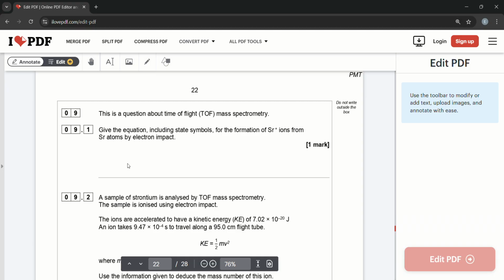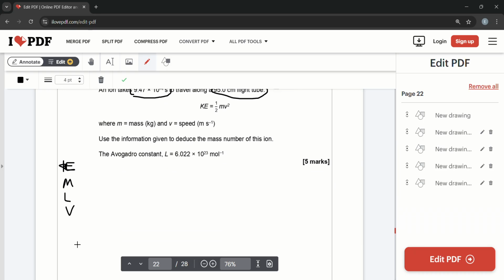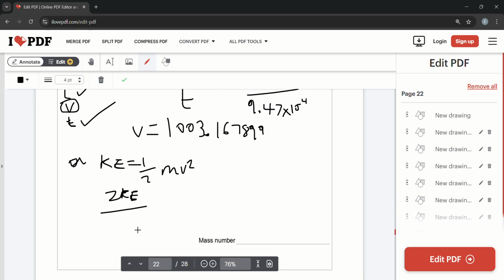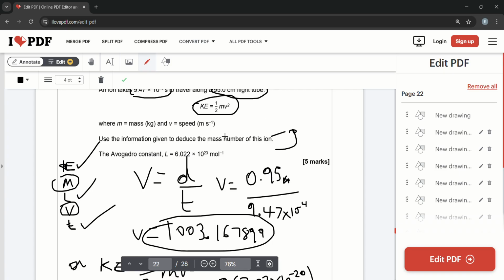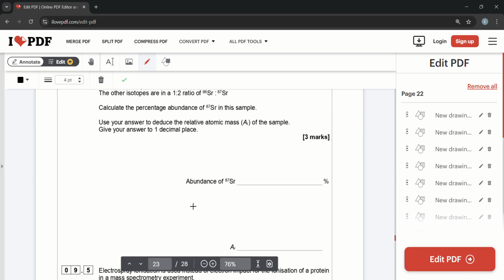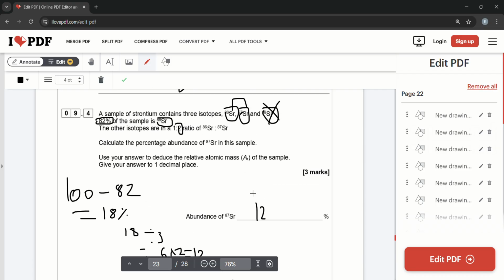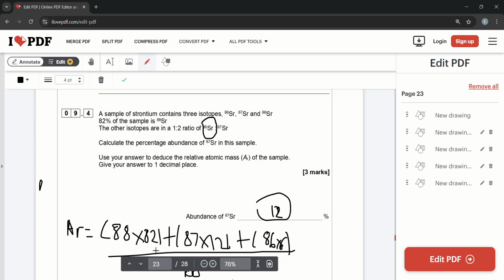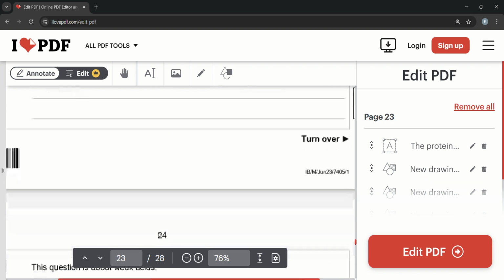2023 QUESTION 9 PAPER 1